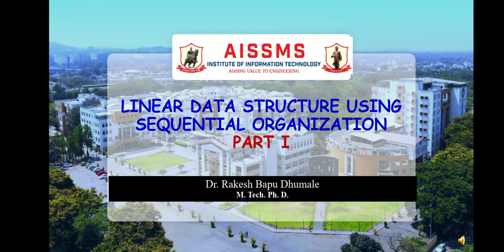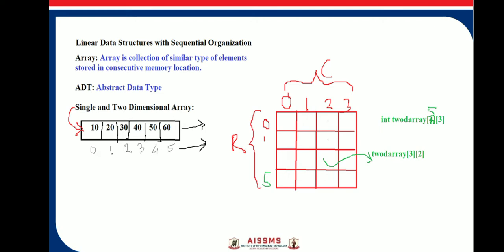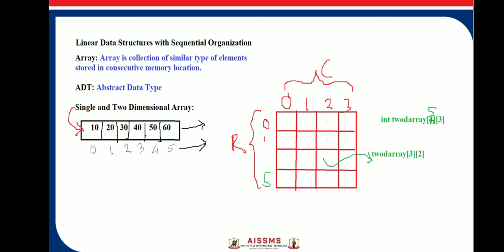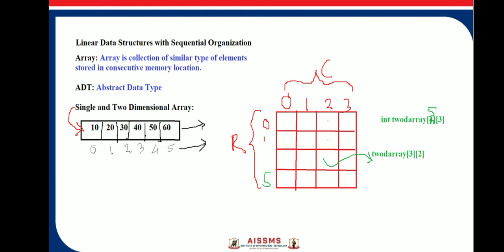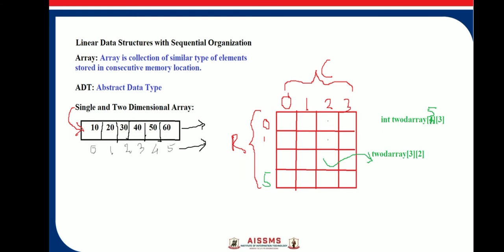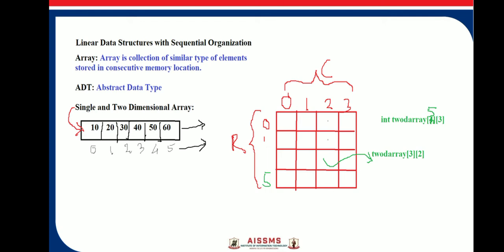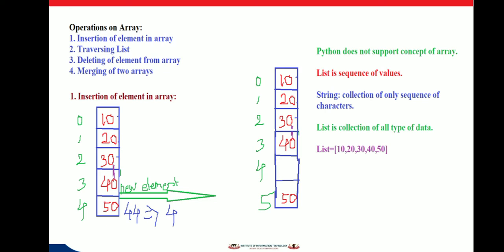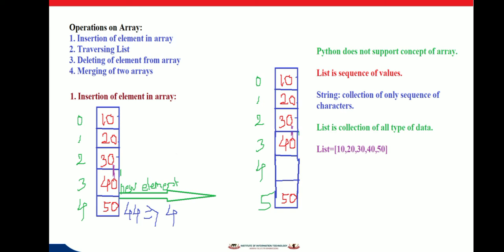Linear Data Structure Using Sequential Organization.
Presenter: Dr. Rakesh Bapu Dhumale
Associate Professor,
Subject: Fundamental of Data Structures
Description: Linear Data Structure Using Sequential Organization.